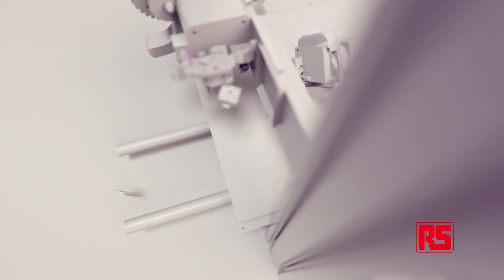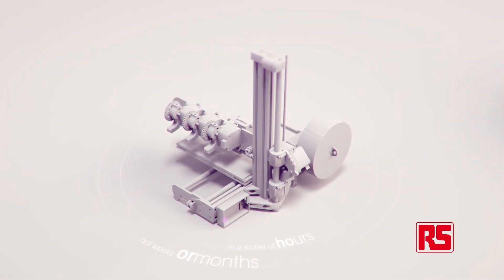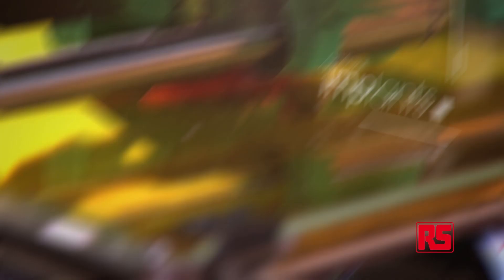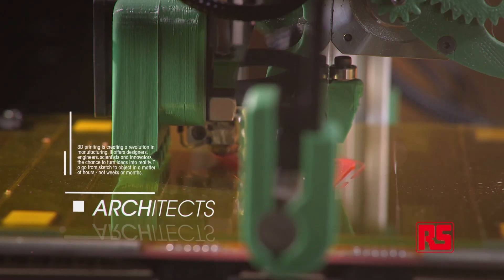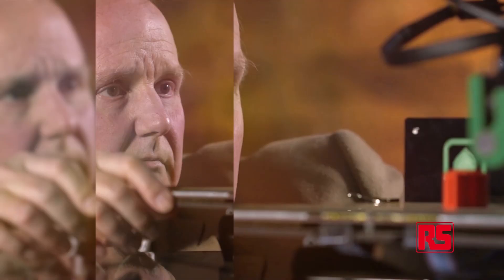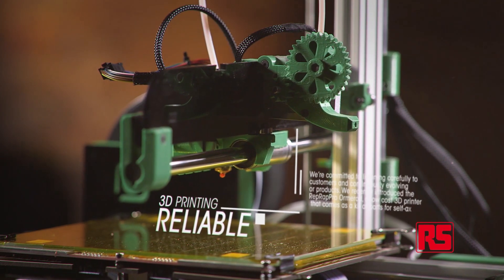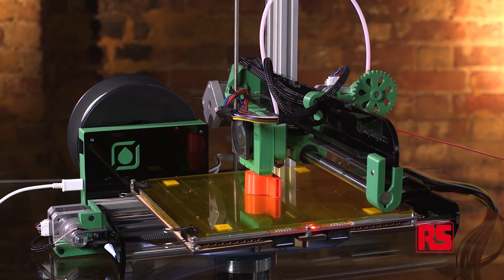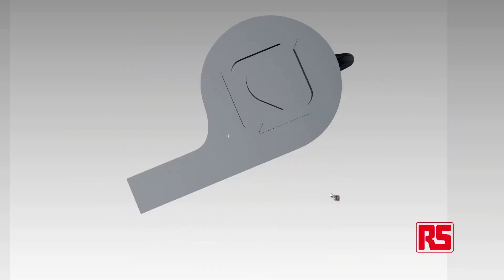Introduction to 3D printing | RS Components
RS Components and RepRap's Adrian Bowyer leads you through the world of 3D printing. Learn why this new technology is so important and how it is being used in every day life.